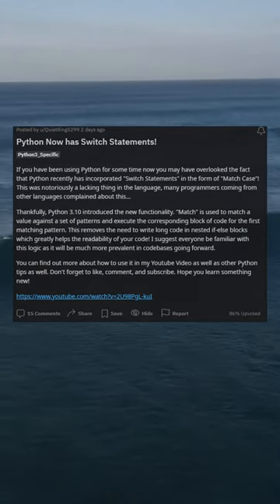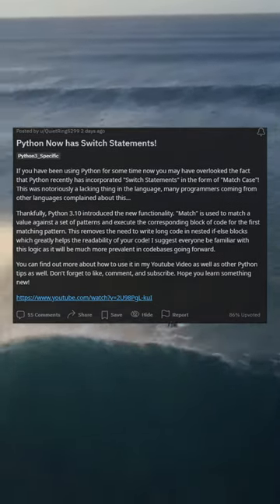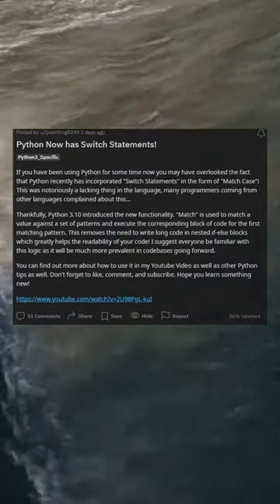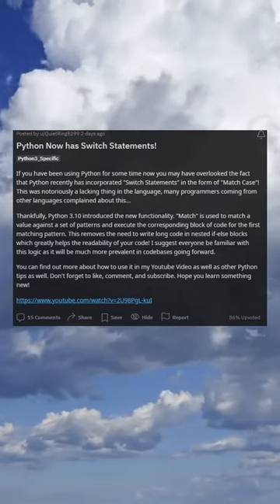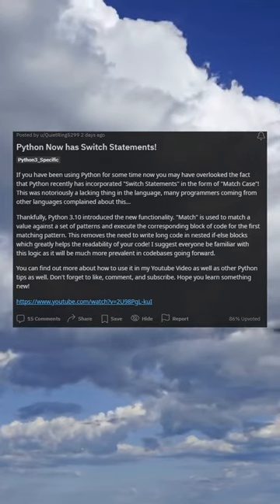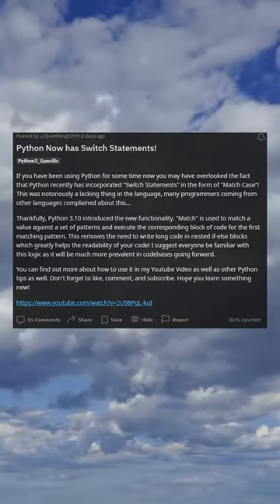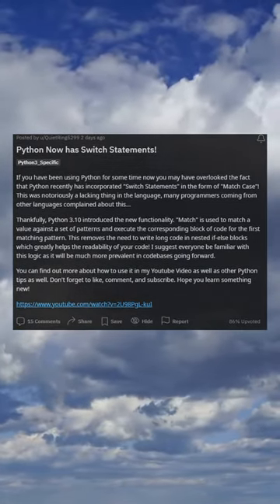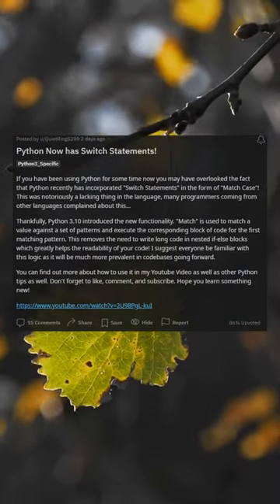Python Now has Switch Statements!